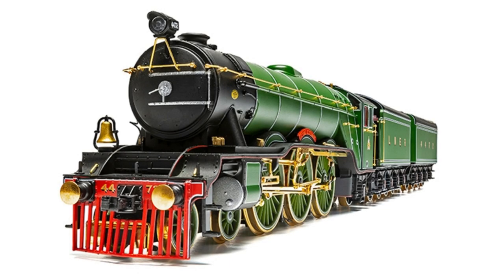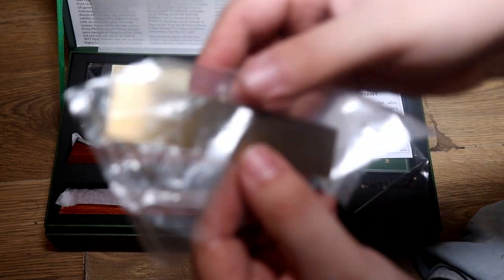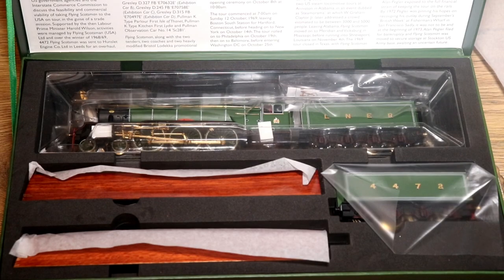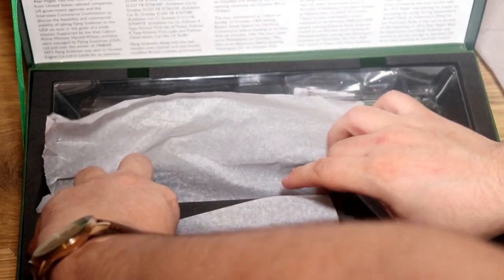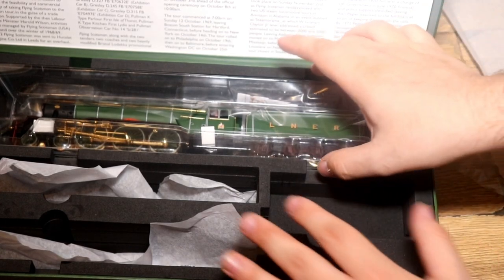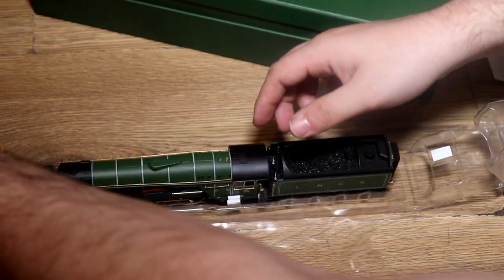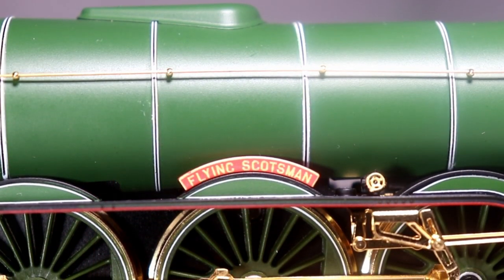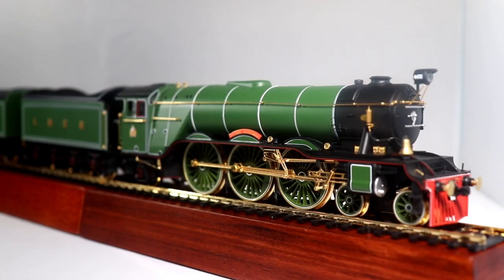Hornby - Limited Edition Flying Scotsman (Unboxing & Review)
Welcome back to another Hornby Unboxing & Review... And today Oliver has a look at the Limited Edition Flying Scotsman USA TOUR 50TH ANNIVERSARY 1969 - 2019...
Item Code: R3738
FAN MAIL
BAJ
LAZERJET
WINCHESTER
SO23 3QB
U.K